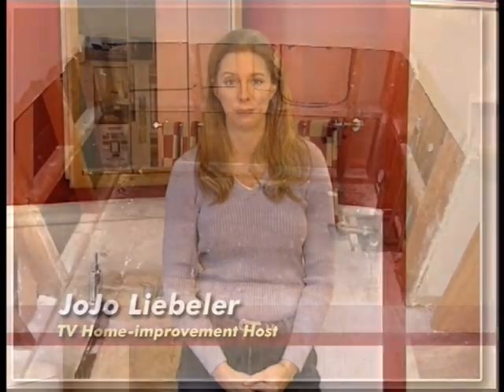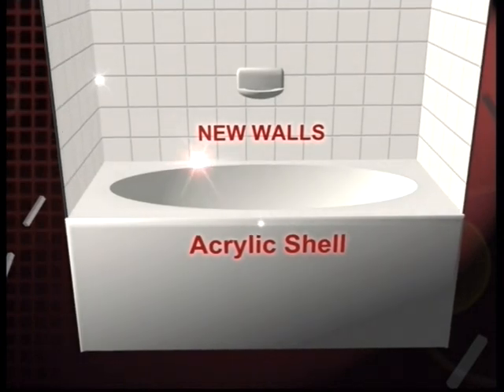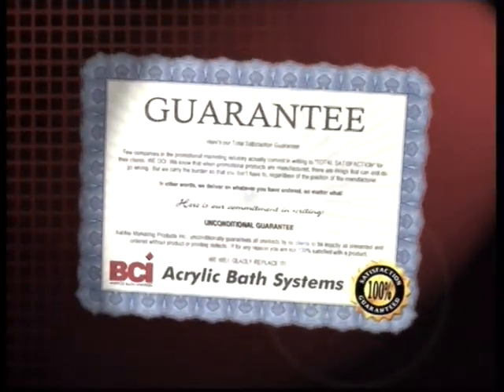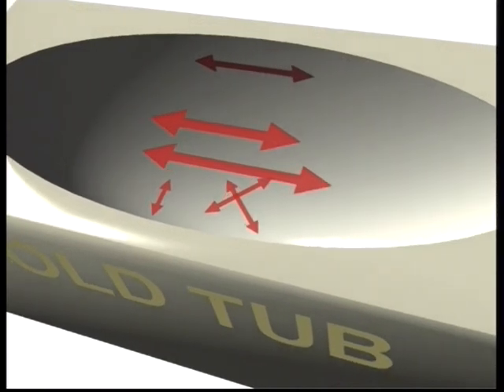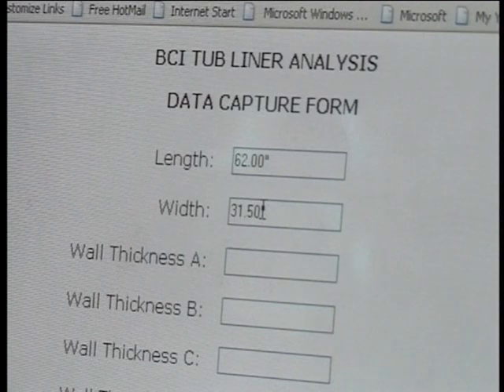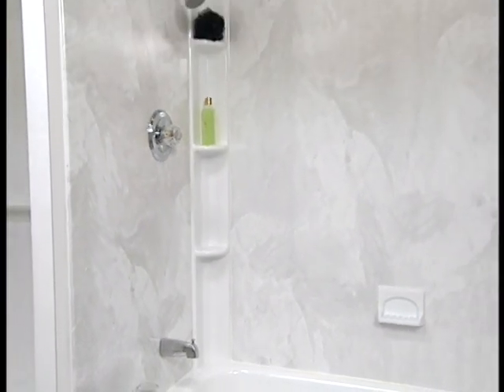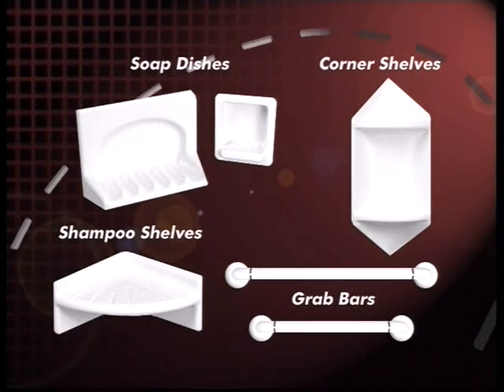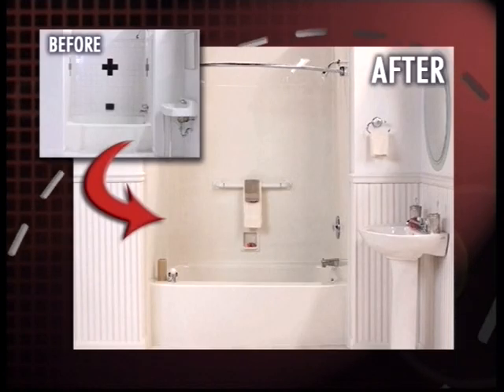JoJo Liebeler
JoJo Liebeler persents Acrylic bathrooms. Solutions to remodeling your existing bathroom with affordability & convenience.